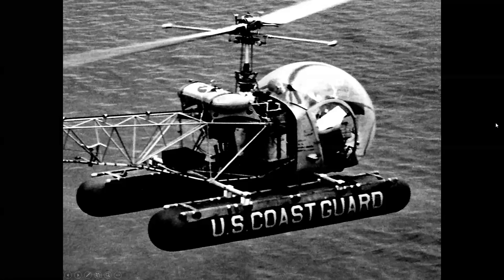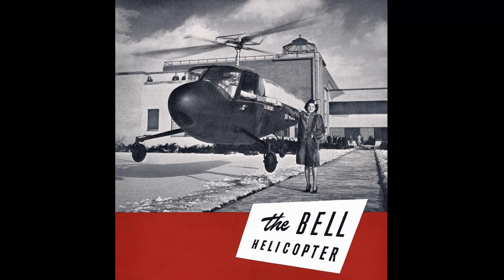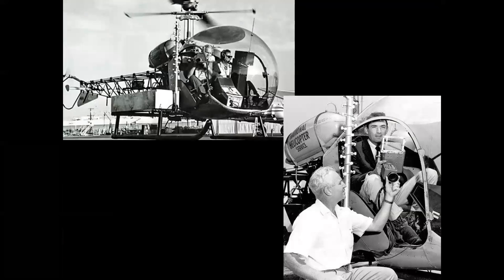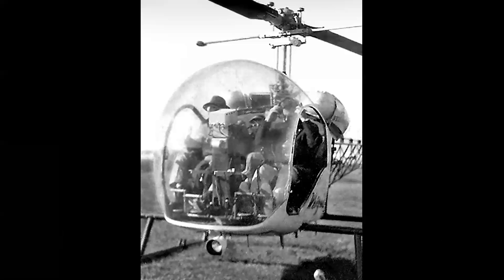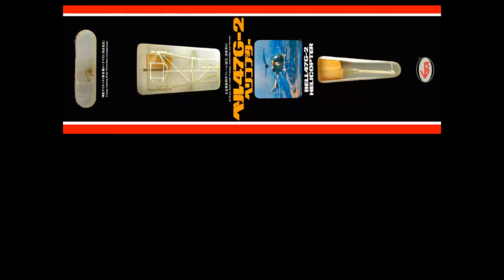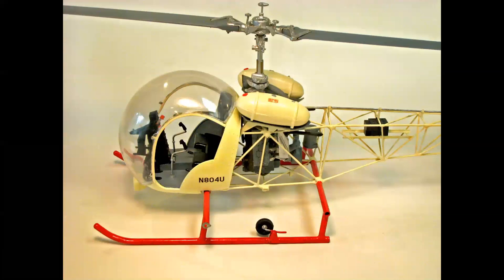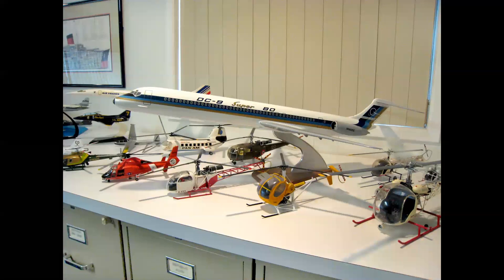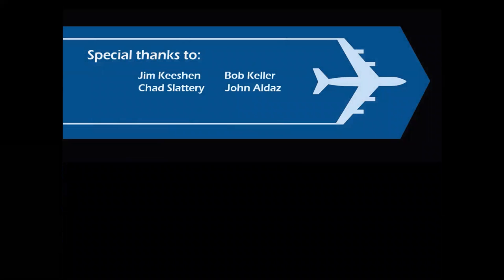WORLD'S BEST BELL 47 HELICOPTER MODEL - A fabulous kit for the expert modeler in 1975!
An in-depth look at the ultra-rare G-MARK Bell 47G-2 model kit from Japan.